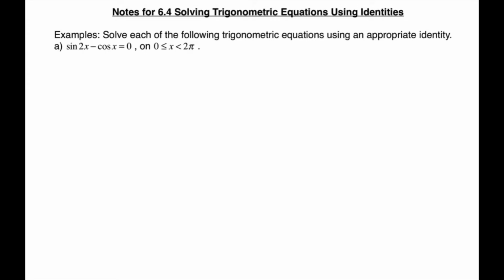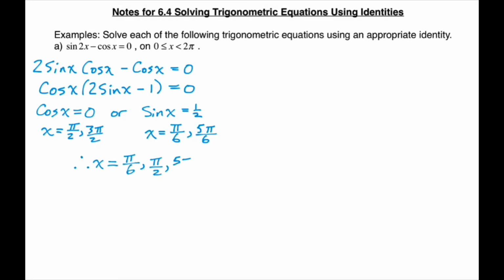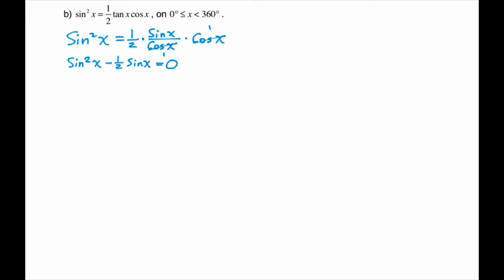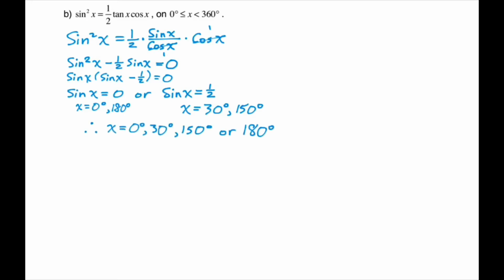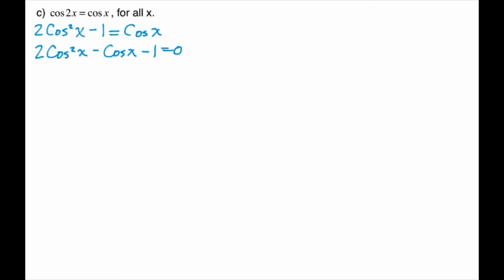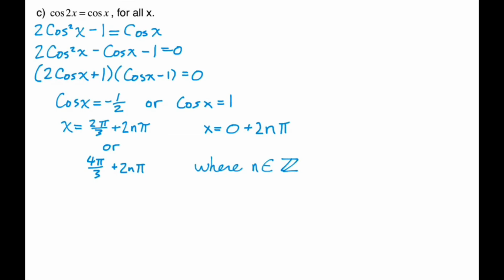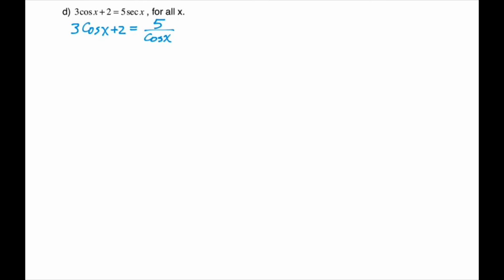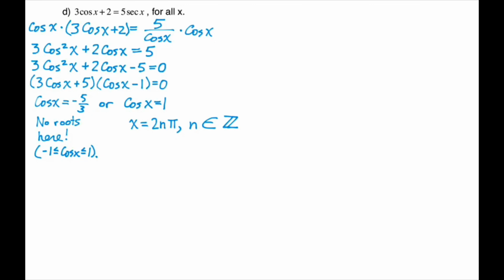PC12 Lesson 6.4 Solving Trigonometric Equations Using Identities